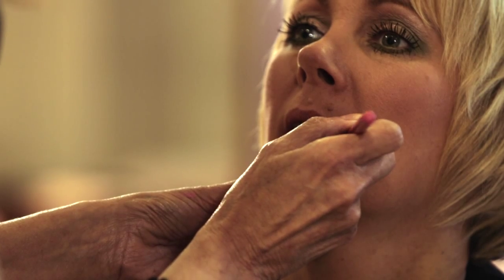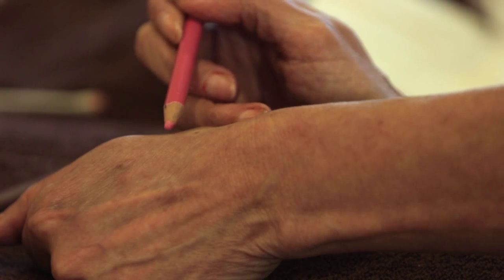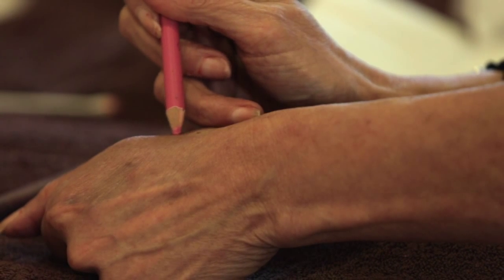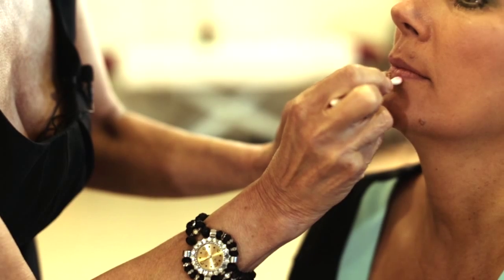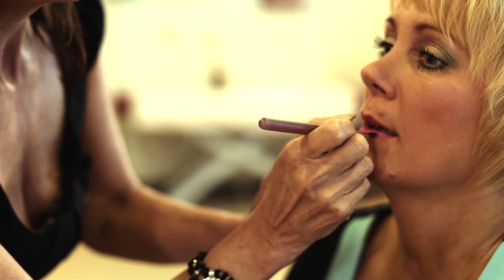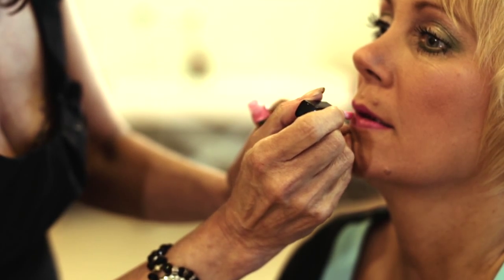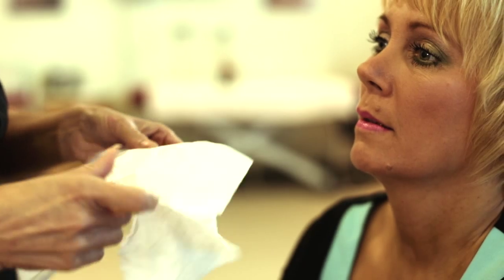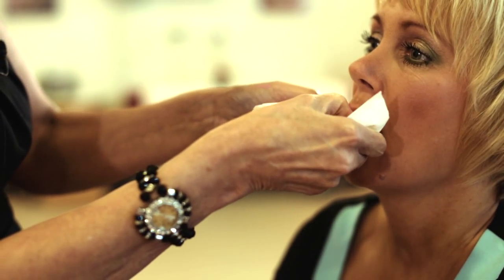How To Apply Lip Liner For A Natural Look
This video is part of the East Durham College 'How To Series'. In this addition, East Durham College lecturer Margaret Priestley shows you how to apply lip liner for a natural look.

The skills displayed in this film are taught to students studying on our beauty therapy courses.

If you are interested in studying beauty therapy, please have a look at the East Durham College

V/O: When you’re applying lip liner, it’s quite important to have a natural line and a lot of people just sharpen and then apply the lip liner.

I’m just going to show you that to soften it off, if you just dab it into your hand like that and then you won’t get such a harsh line.

And another way to get a nice soft finish is to use a cotton bud and to smooth it round and all I’m going to do now is to finish off with a lipstick and I’m going to use Elizabeth Arden pink vibrations and I’m painting the lips, the lipstick is slightly inwards and she’s got quite a small mouth, so what I’m going to do is apply a little bit of lip gloss, which I’m going to apply into the middle so it doesn’t run from the sides of the mouth.

I’m going to ask her to rub her lips together just gently and I’m just going to finish off with a little bit more lip liner.

Video produced by Noovo Creative. Copyright East Durham College 2014 ©